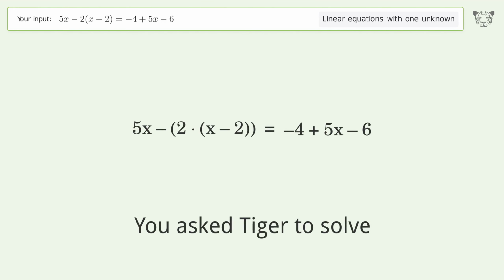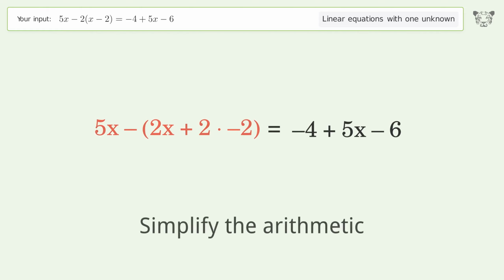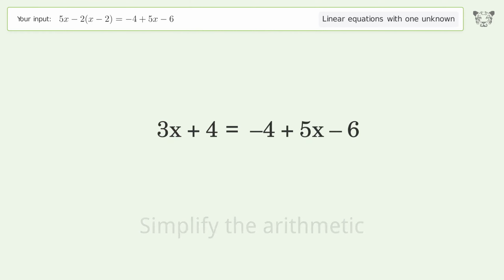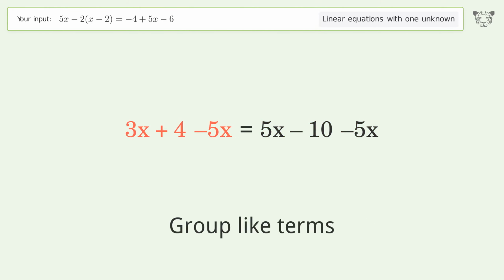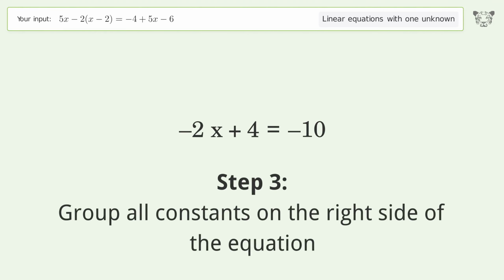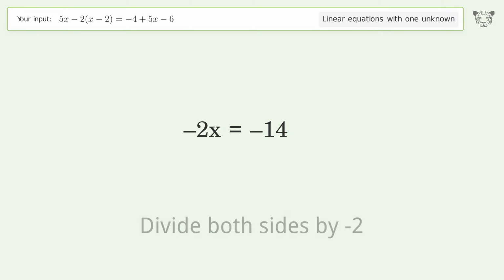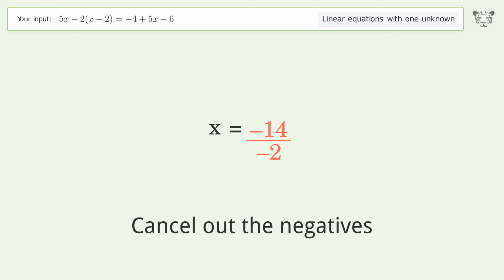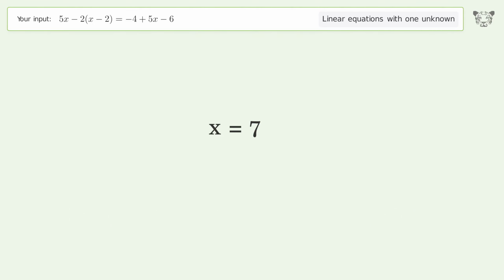Solve 5x-2(x-2)=-4+5x-6: Linear Equation Video Solution | Tiger Algebra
Struggling with 5x-2(x-2)=-4+5x-6? Watch our step-by-step video on Tiger Algebra to master this linear equation effortlessly.